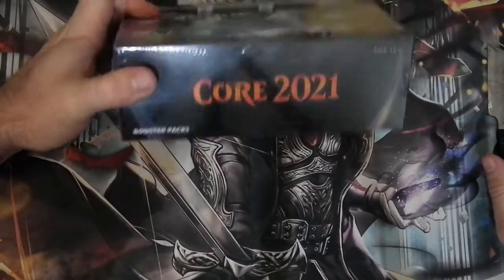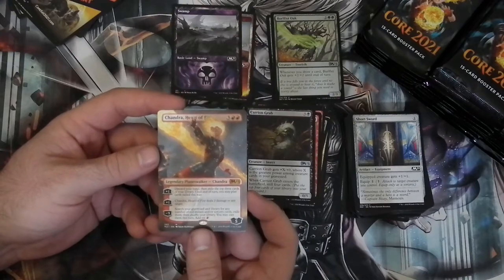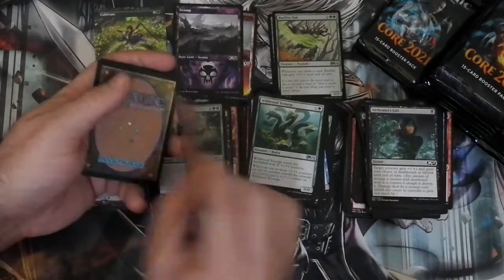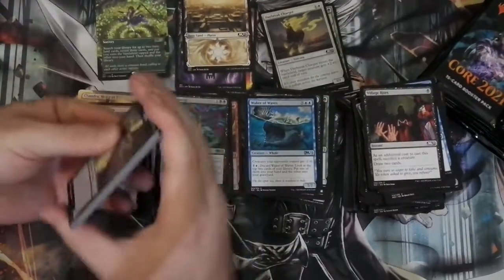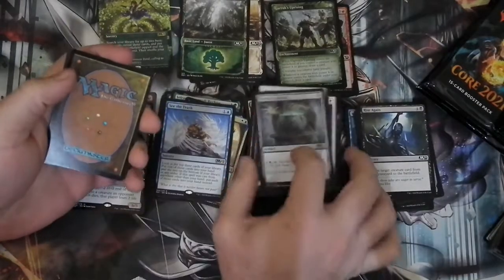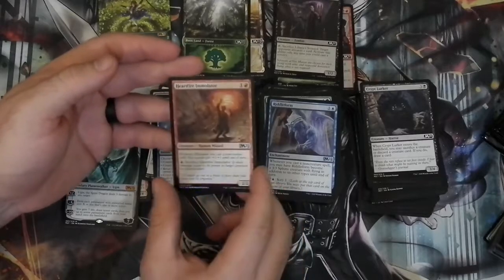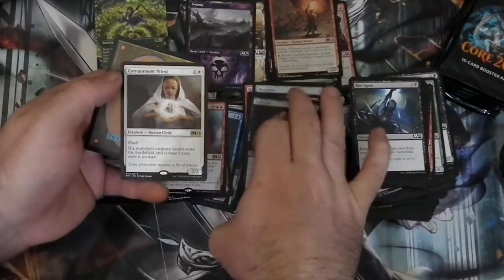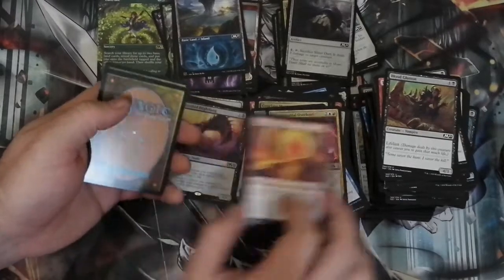Bouncer goes hard CORE! M21 booster box opening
Cracking open a box of Core Set 2021!